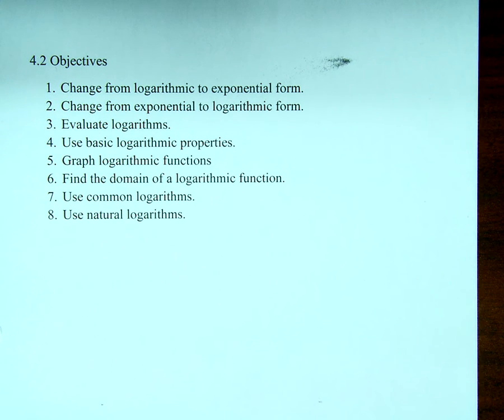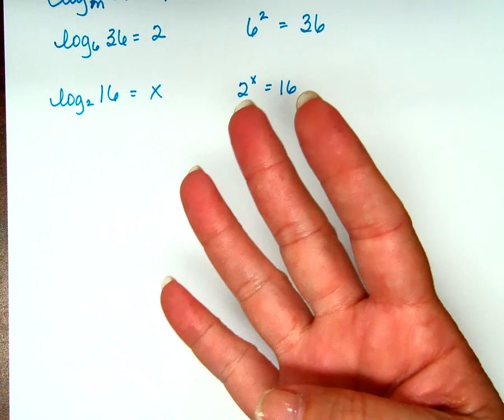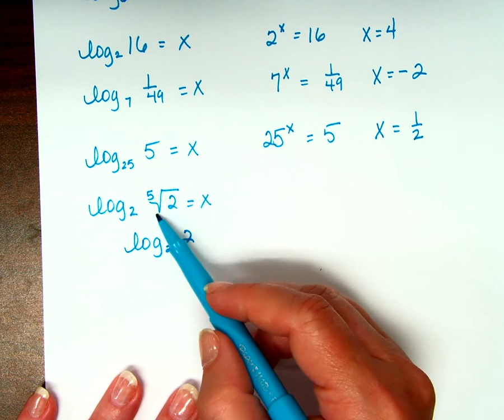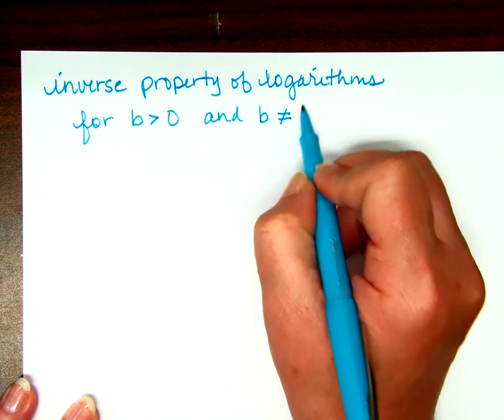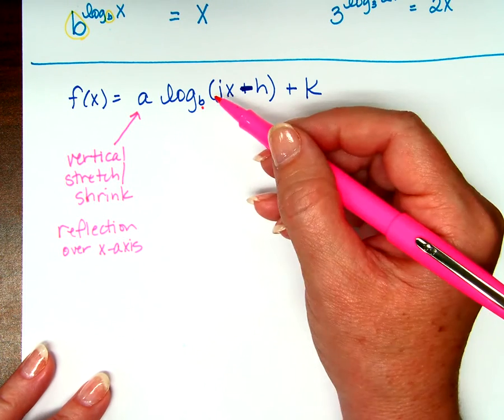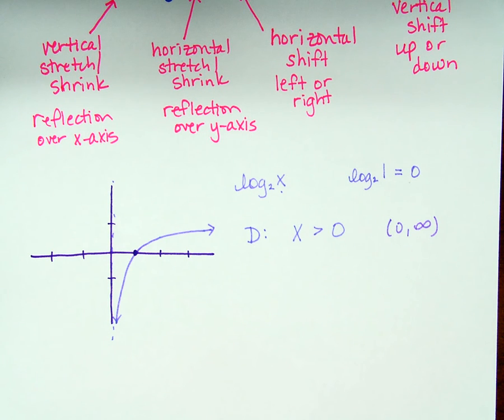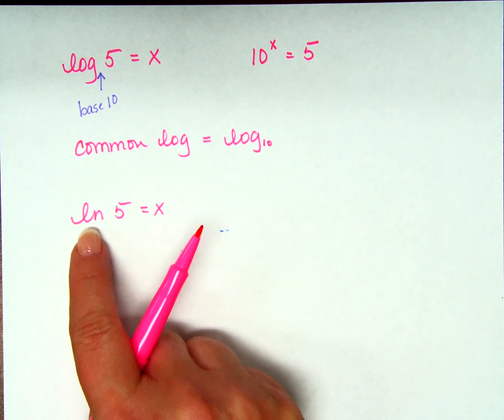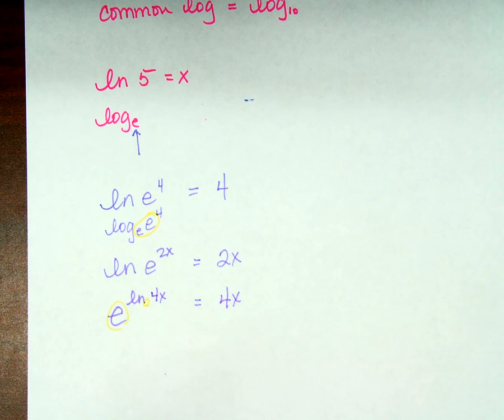4 2 spring 21